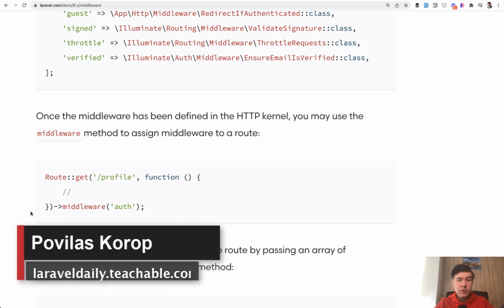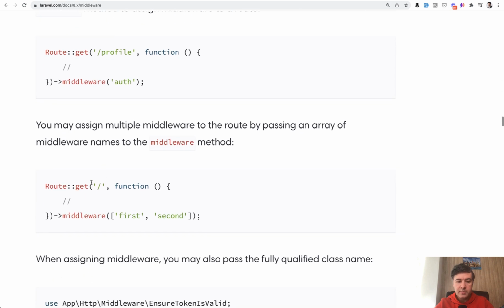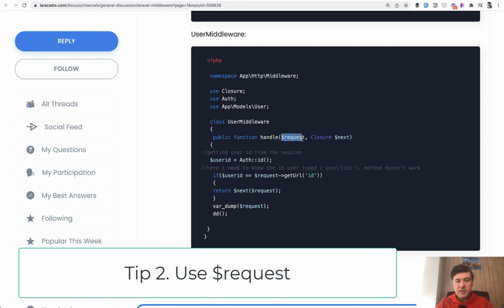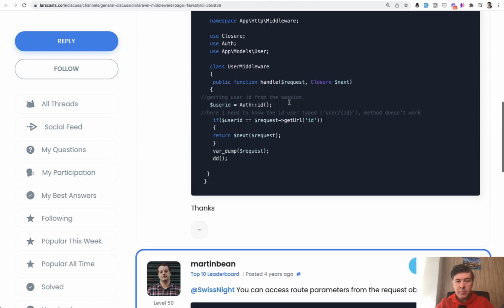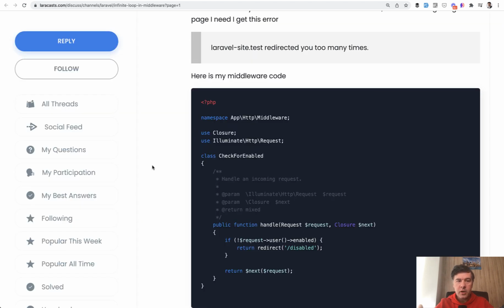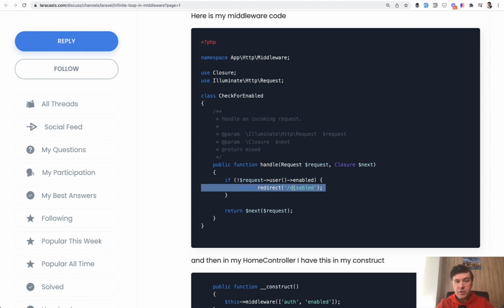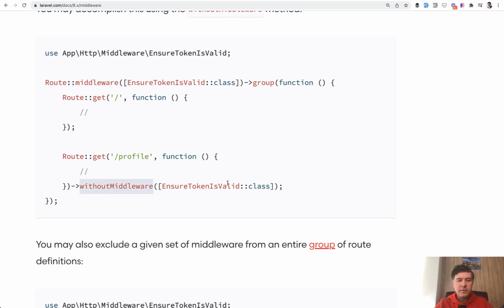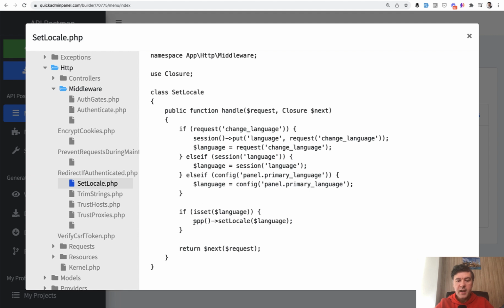Laravel Middleware: 5 Quick Tips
Random five things I wanted to point out about Middleware classes in Laravel. Did you know them all?